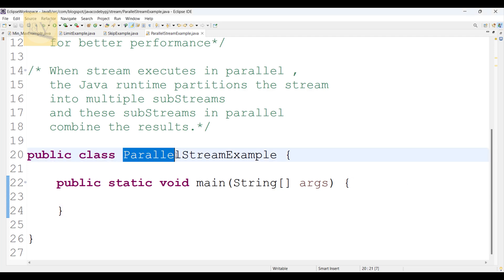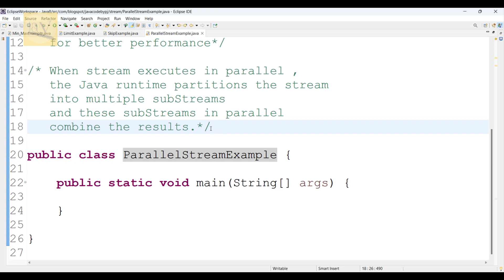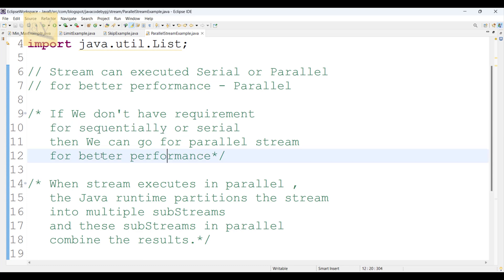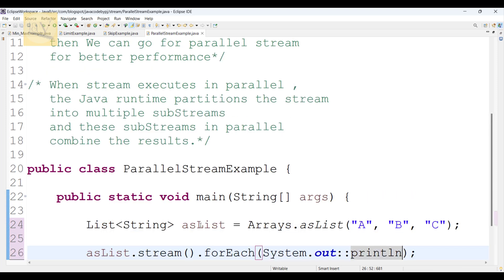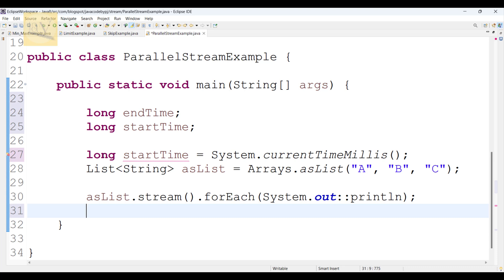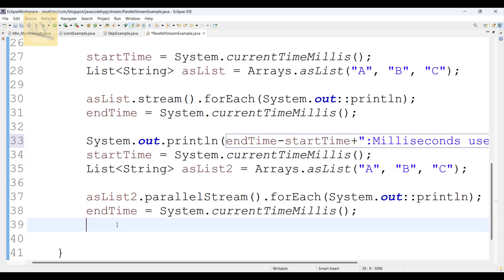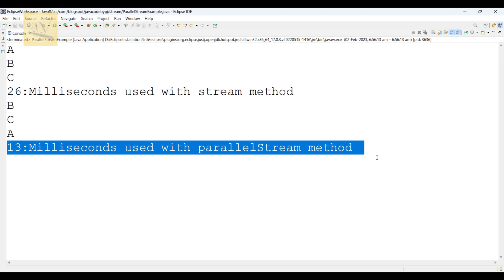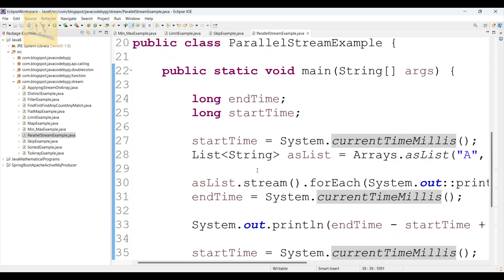ParallelStream Vs Stream in java 8 || parallel stream vs sequential stream java 8 || core java 8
In this video; I explained about parallel stream Vs  sequential stream in java 8